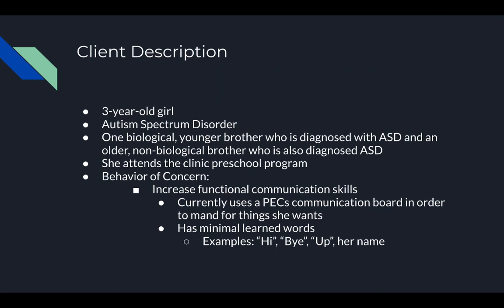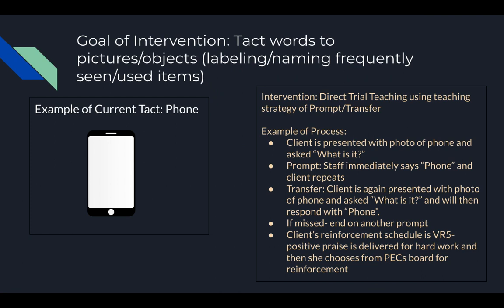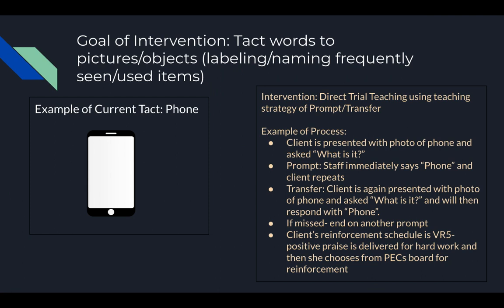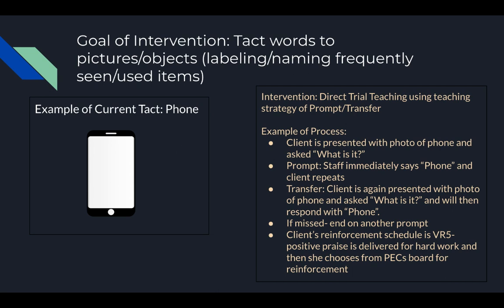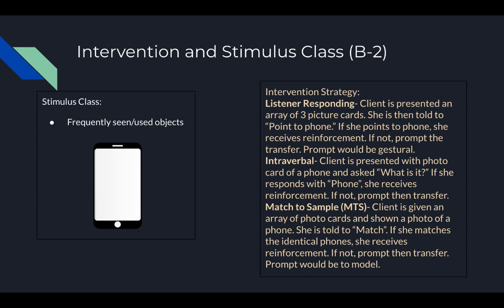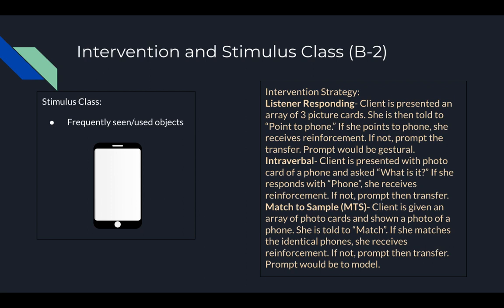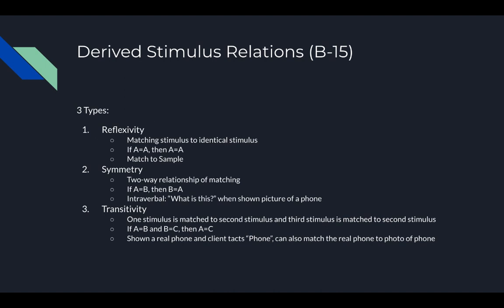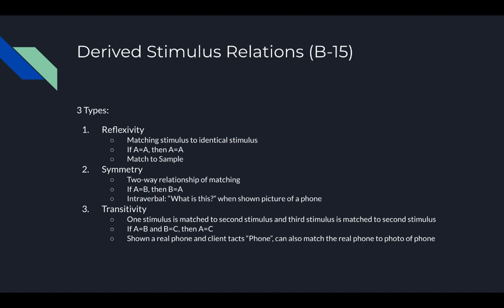Case Study 3